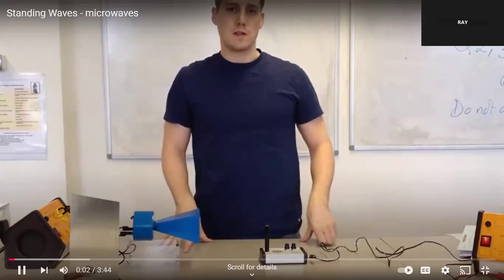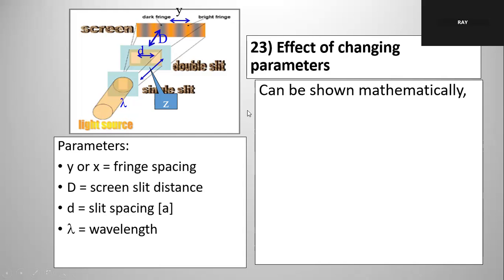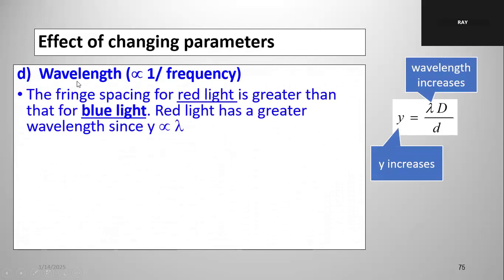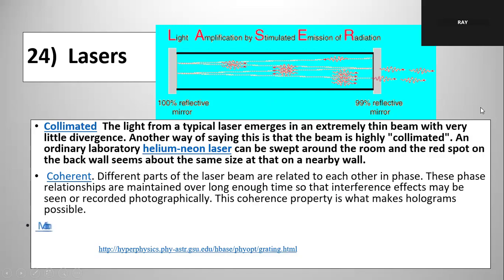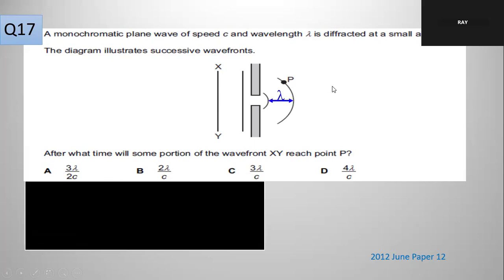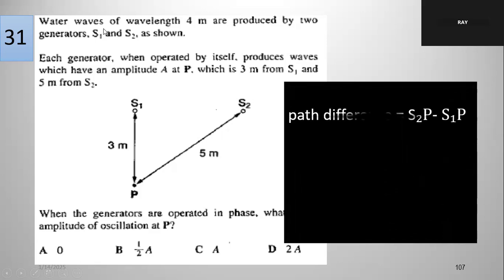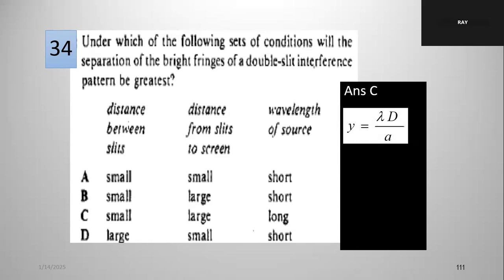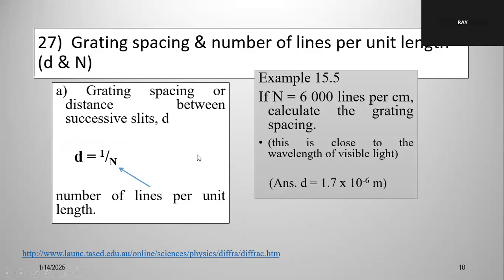Cambridge A-level Physics: 8.3 Young double slit interference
workout examples, Young double slit interference, slit spacing, screen slit distance, fringe spacing